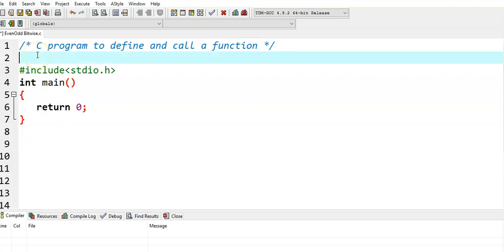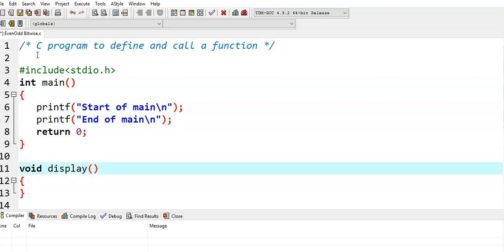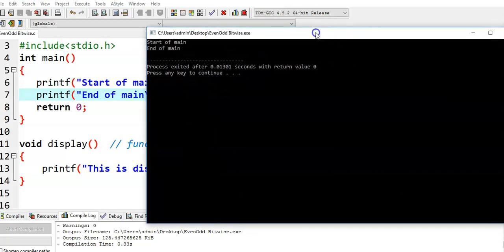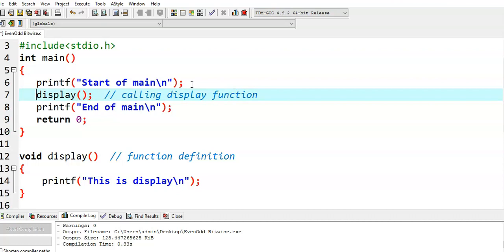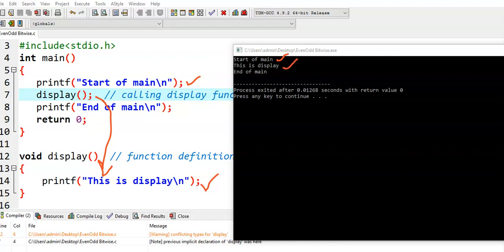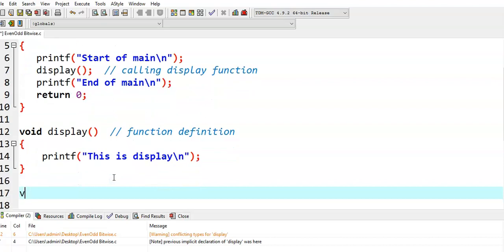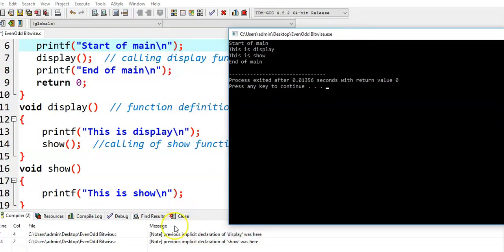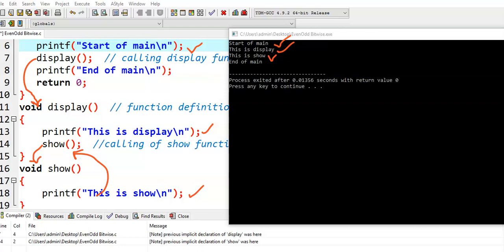Define and Call a function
Define a function
Call a function